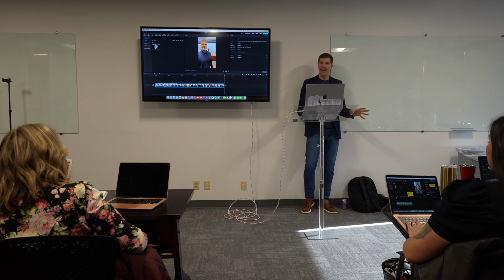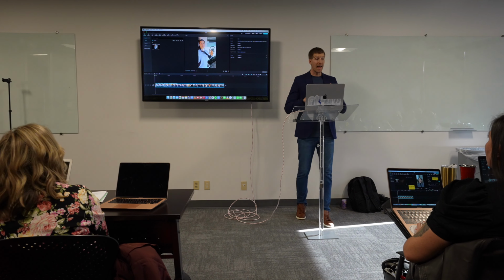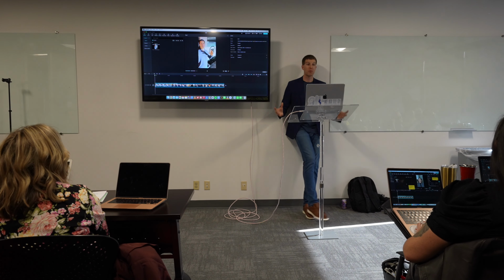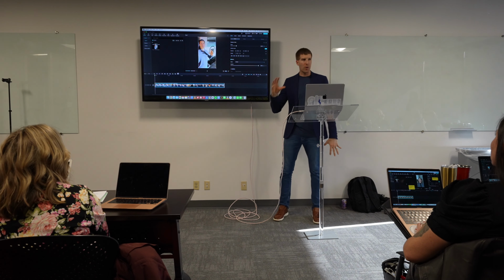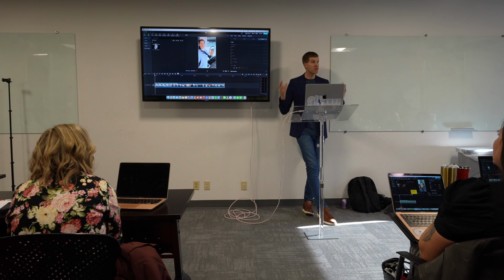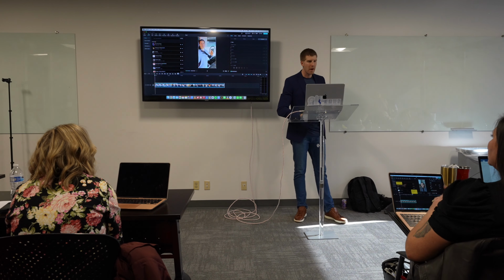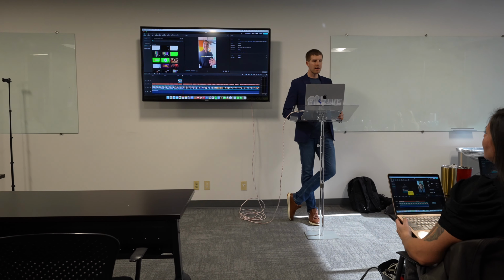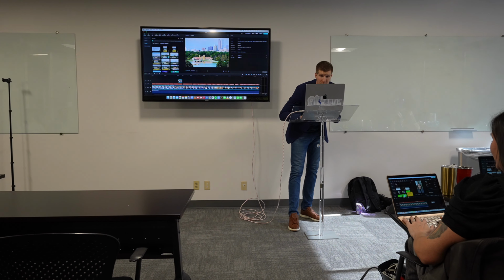Quick Video Editing Tips for Real Estate Agents: Enhance Your Listings with Seamless Edits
🎥 In this comprehensive tutorial, I, Jerad Larkin from Chicago Title, dive into the essentials of video editing tailored for real estate professionals. Discover how to make your video content captivating from the get-go by eliminating dead spaces, enhancing audio quality for clarity, and adding professional captions to ensure your message is heard loud and clear.

Whether you're showcasing a new listing or sharing insights into the real estate market, these editing techniques will elevate your video content, making it more engaging for your audience. Learn how to:

Trim and splice your videos for a dynamic start and finish
Enhance audio quality with simple steps for clearer voiceovers
Add captions effortlessly with AI tools for better accessibility and engagement

🔧 Tools Used: Dive into the tutorial as I navigate through the editing software, demonstrating each step with practical examples. From using the blade tool for precise cuts to adjusting audio levels for the perfect balance, this guide covers it all.

🚀 Boost your real estate marketing strategy with videos that stand out! This tutorial is perfect for agents looking to add a professional touch to their video content without spending hours on editing.

💡 Remember, engaging video content can significantly enhance your online presence, attract more clients, and showcase properties in the best light. Start applying these editing tips today and see the difference in your video content!